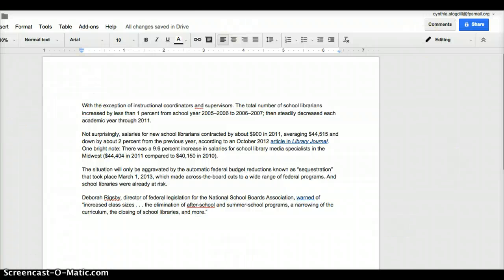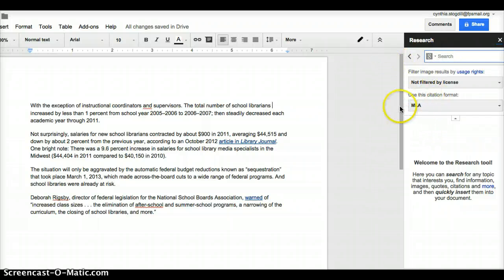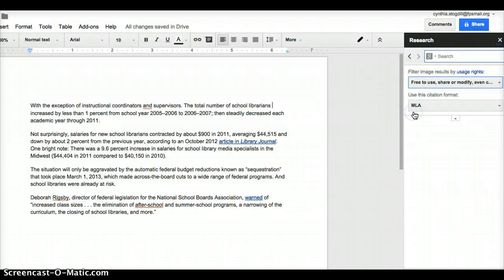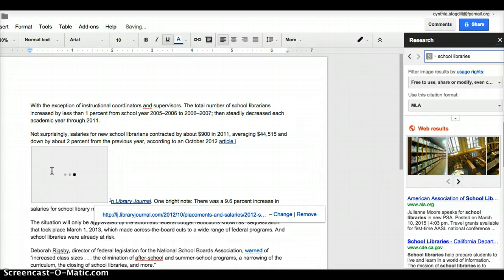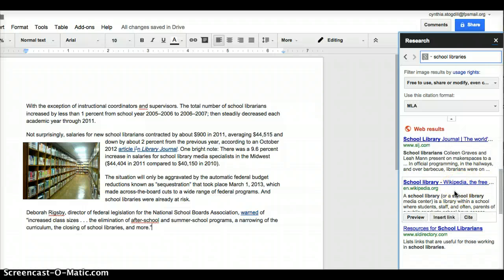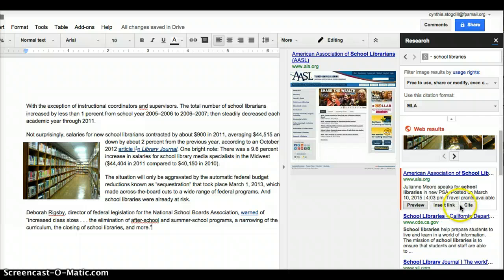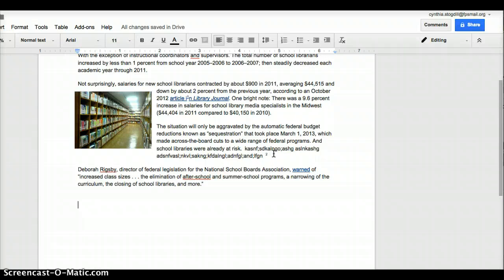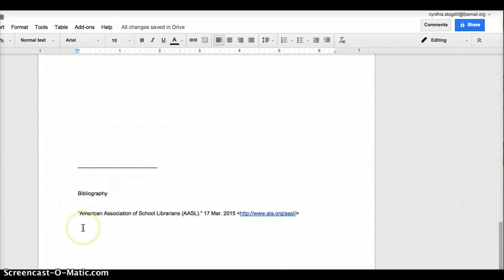Google Researcher Quick Start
Getting started w/ Google Researcher